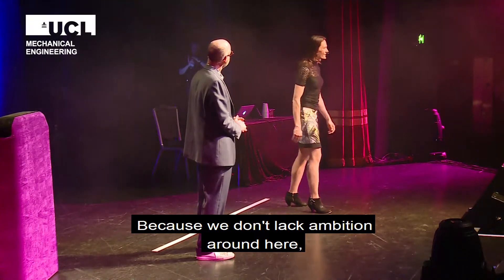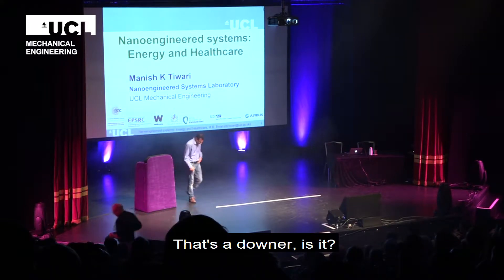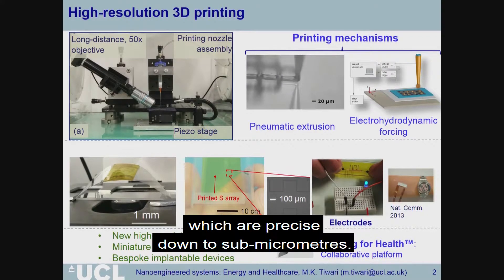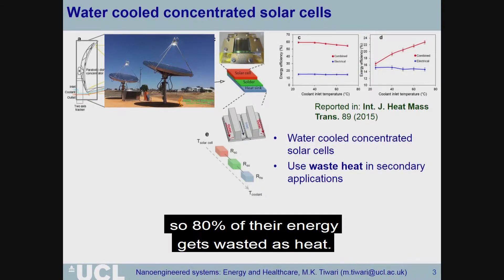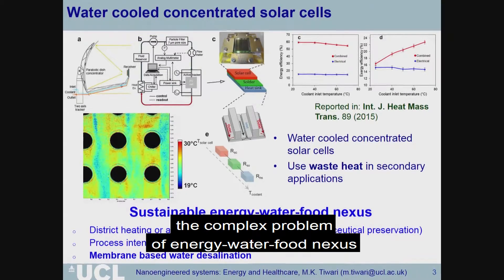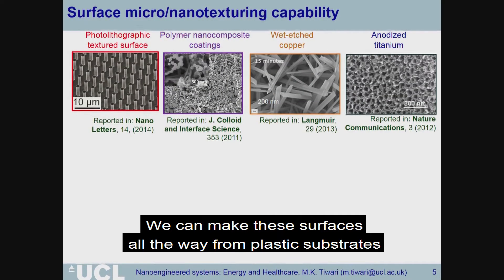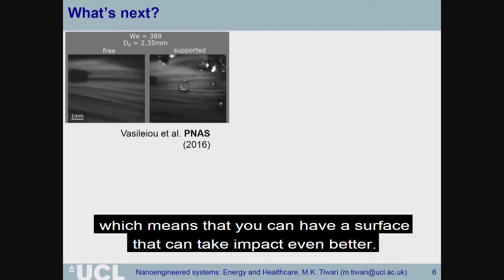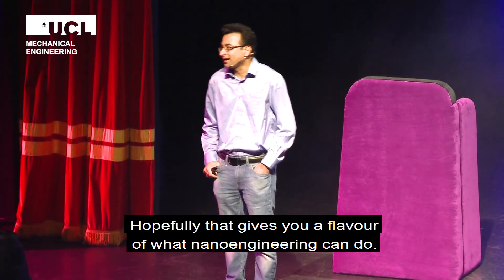Nanoengineered systems: Energy and Healthcare | Dr Manish Tiwari | MechEng Night: The Future is Now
Dr Manish Tiwari
Nanoengineered systems: Energy and Healthcare

MechEng Night: The Future is Now 2018

18th January 2018, The Shaw Theatre, London